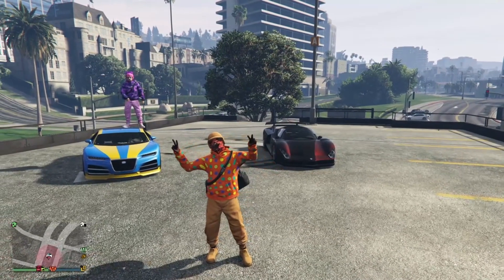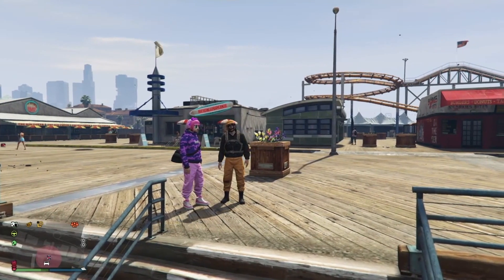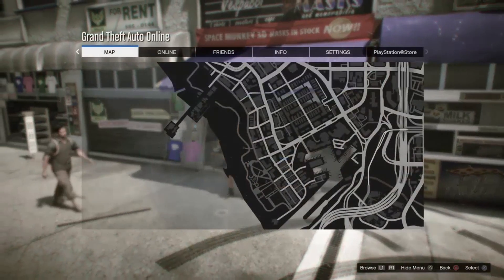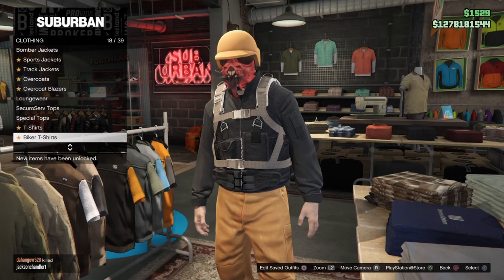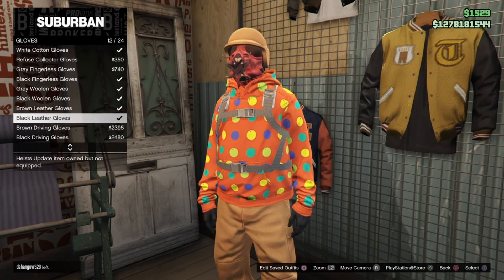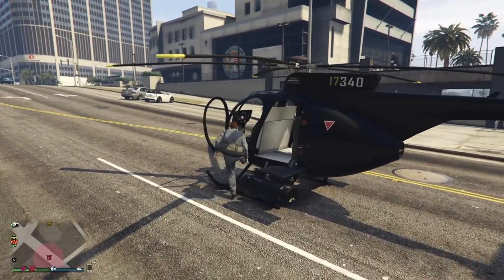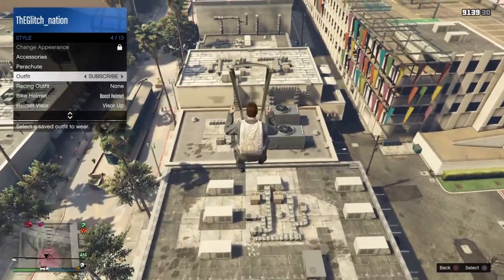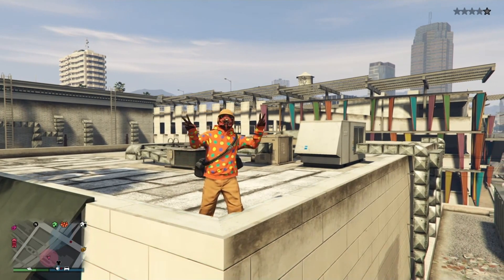DOPE MODDED OUTFIT GTA V ONLINE 1.38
GTA 5

Console: PS4
PSN: thEGlich_nation
PSN Community: Beafy Gang
Game: GRAND THEFT AUTO 5 - Online (GTA 5)
►I hope you enjoyed this video!!!